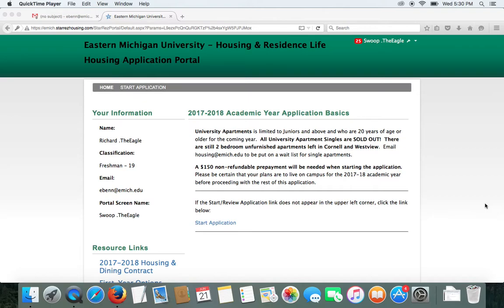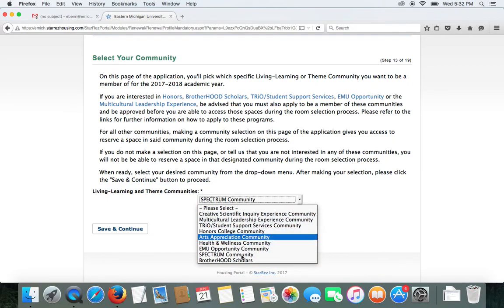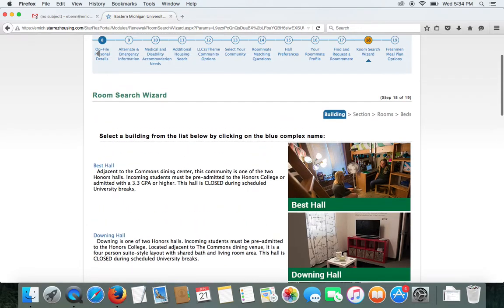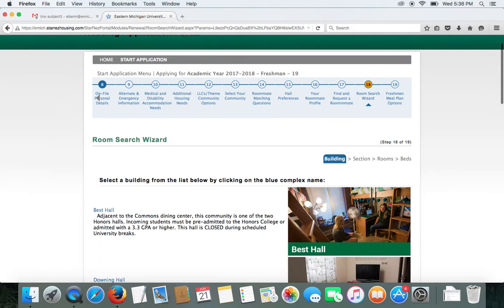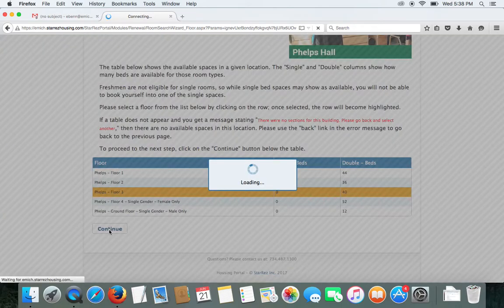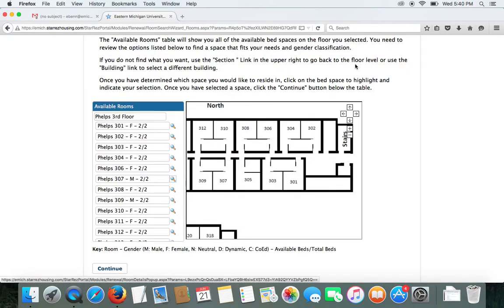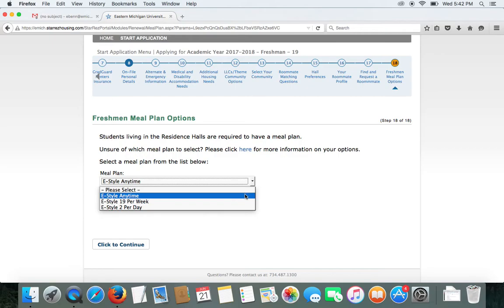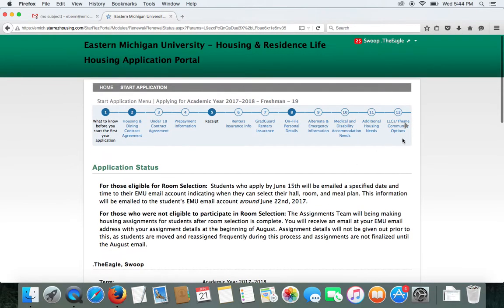Step Three Room Selection at EMU 2017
Room Selection at Eastern Michigan University has begun for the 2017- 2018 year. This video shows the process for selecting your room.